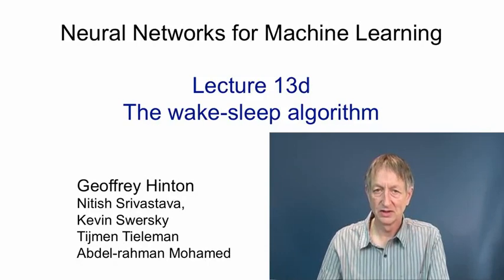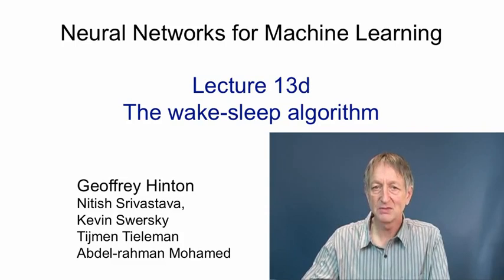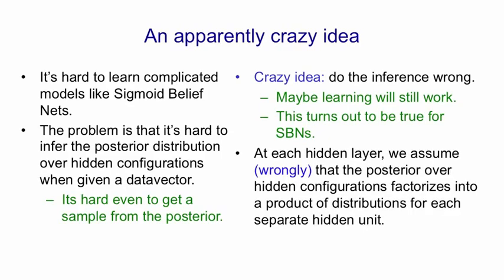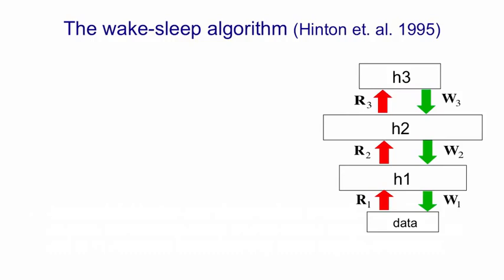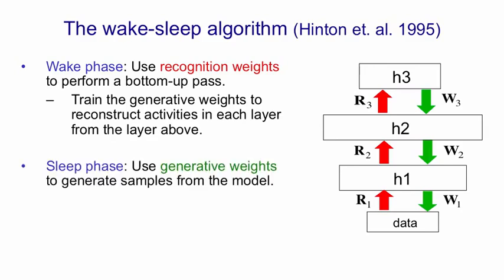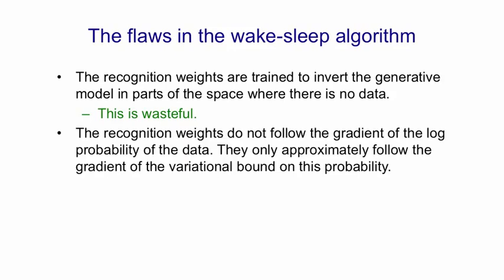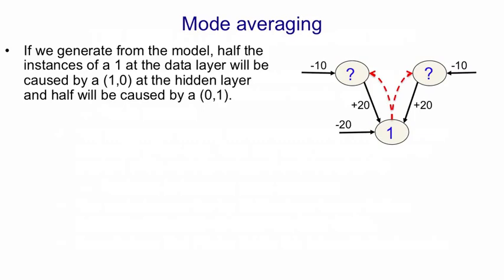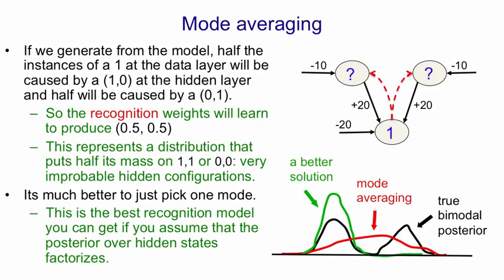63 The wake sleep algorithm 13 min